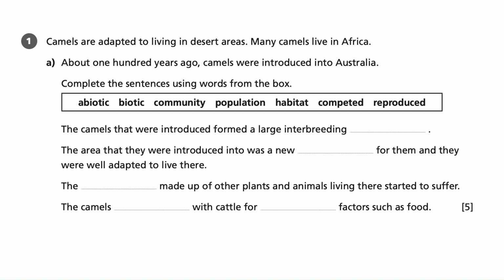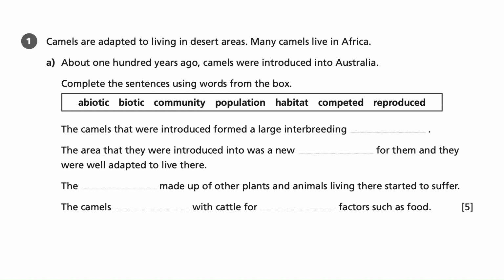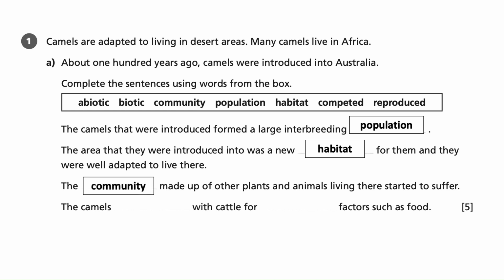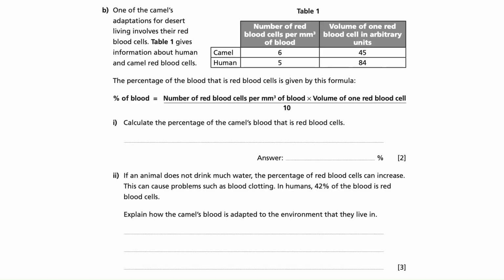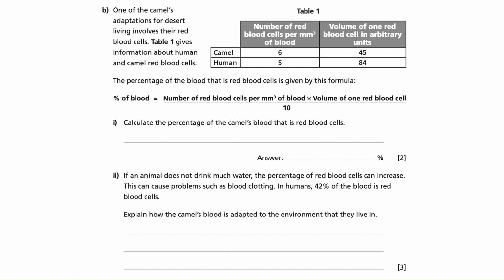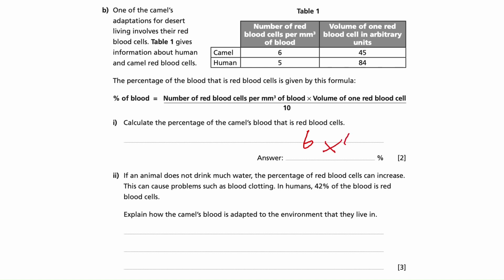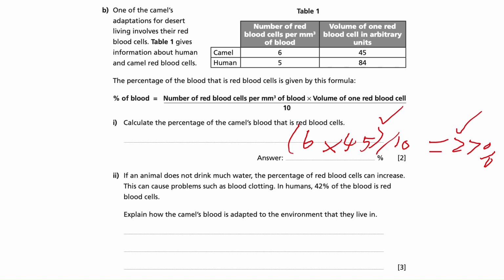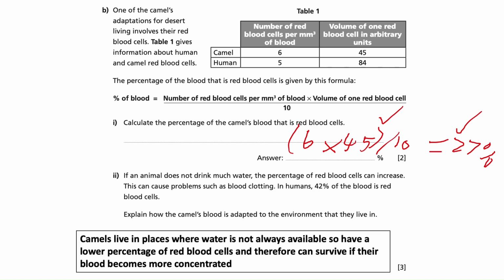Ecosystems - AQA GCSE Biology